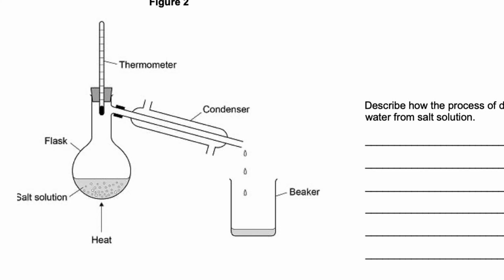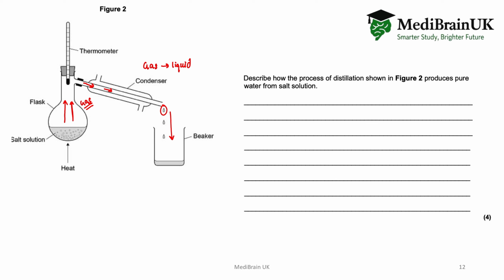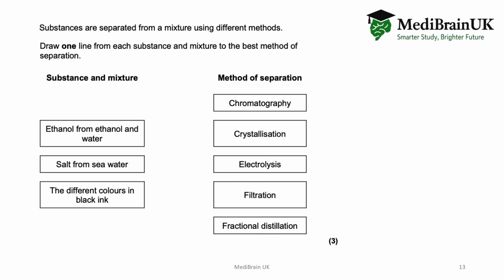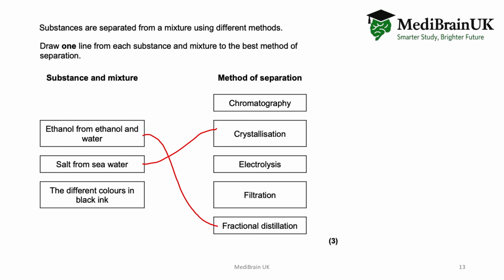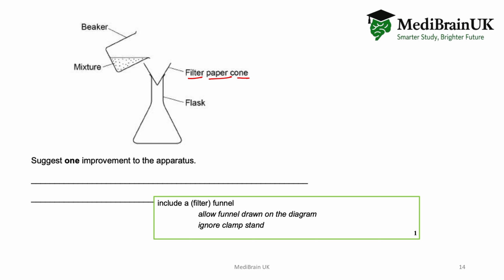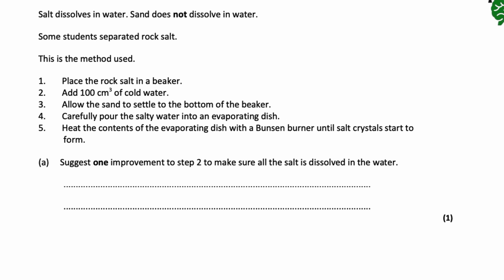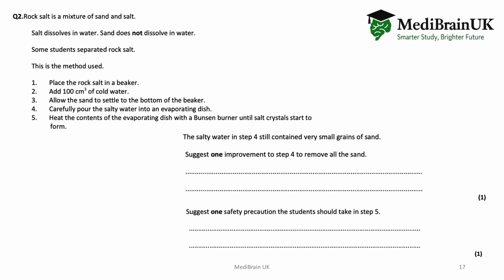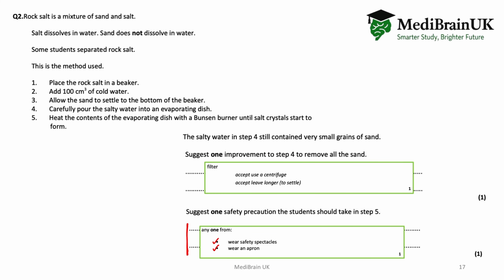GCSE Chemistry: Separation Techniques Exam Practice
In this video, we continue to look at exam questions focusing on Chemistry Paper 1. We focus on how students can achieve full marks on each question.